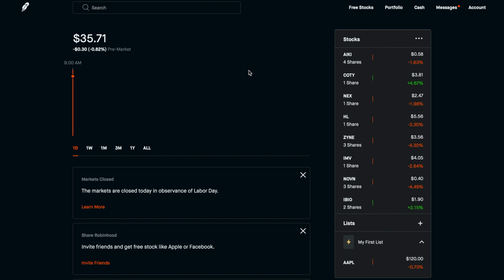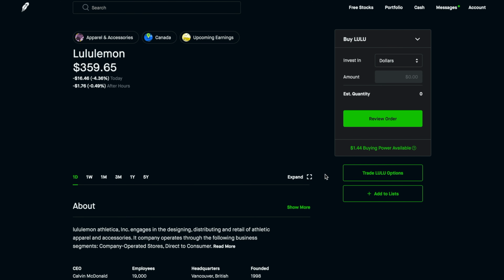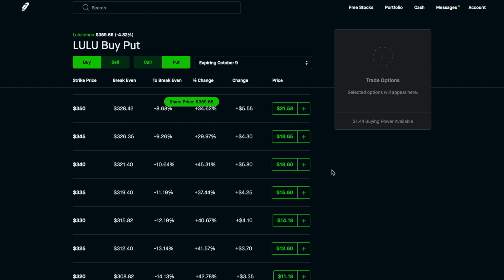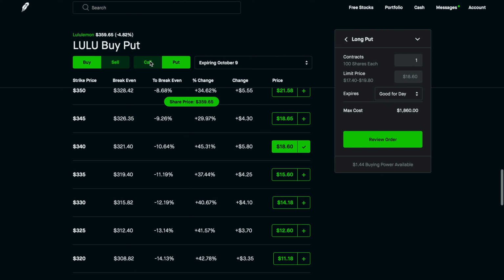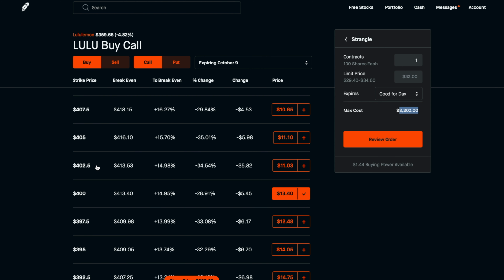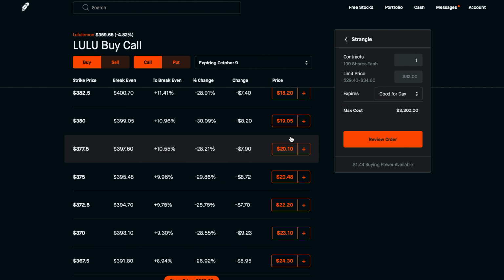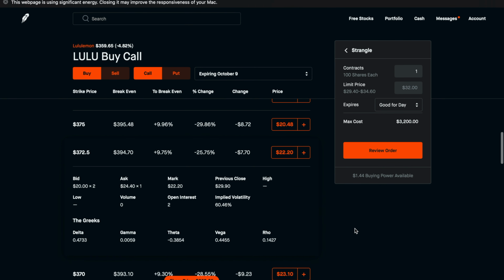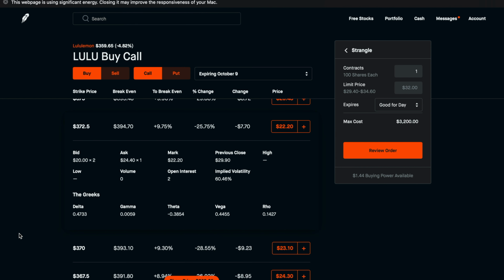FAQ: What are options/how to trade options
if you're new to options, or looking to get into options, this is the video for you. Frequently asked questions asked by my friend were the majority of questions I received from beginners! hopefully these answered the questions you've been wondering about. A next level of questions coming soon as Pt. 2!!

Link to my Discord Chat!

If you're interested in joining my discord where we offer:

-Stock Alerts
-Option Alerts
-Live Coaching
-Daily WatchList
-Live Day Trading
-Live Swing Trading
-Live Voice and Text Chats